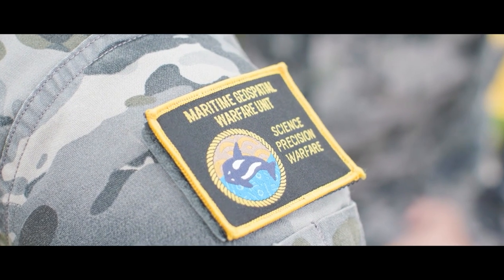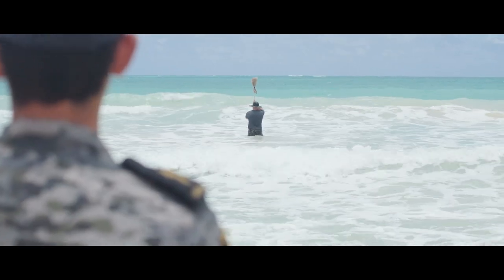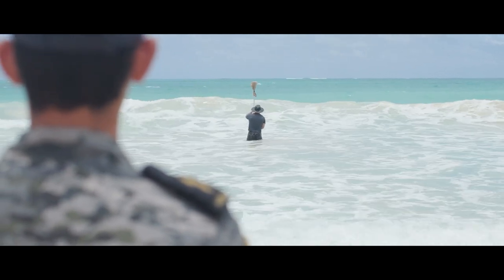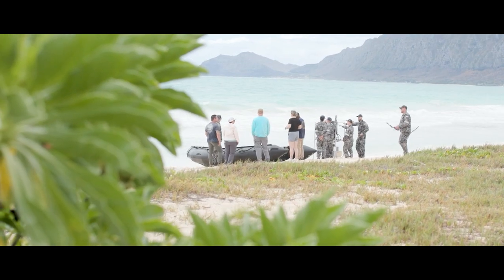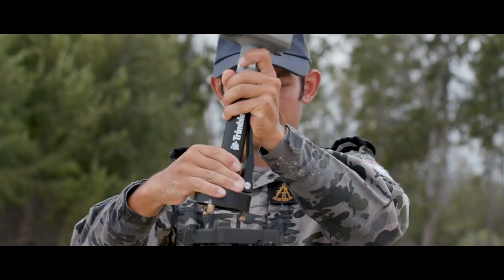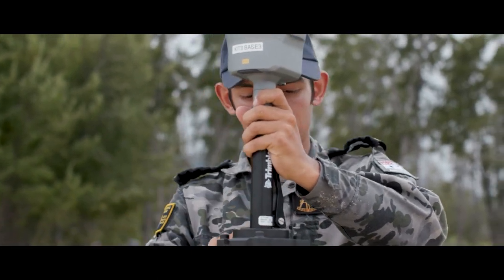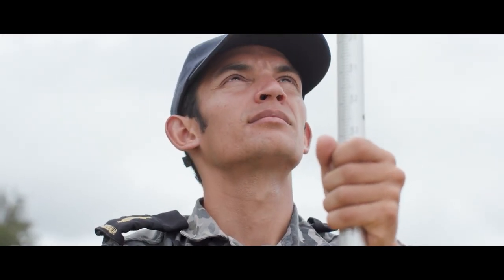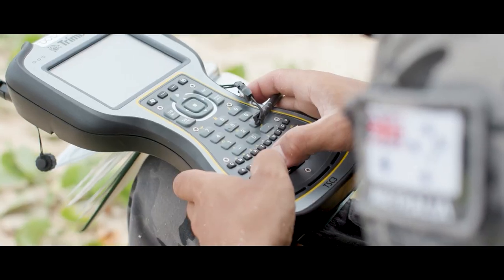Royal Australian Navy Deployable Geospatial Team at RIMPAC 2022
The Royal Australian Navy Deployable Geospatial Survey Team is attached to 2nd Battalion, the Royal Australian Regiment Landing Force during Exercise Rim of the Pacific 2022. They have worked alongside the United States Navy Fleet Survey Team to survey the ocean floor, determining the slope of the surf zone and the profile of the beach.